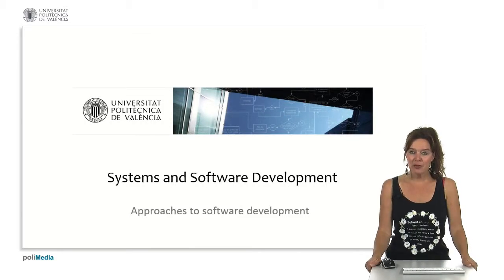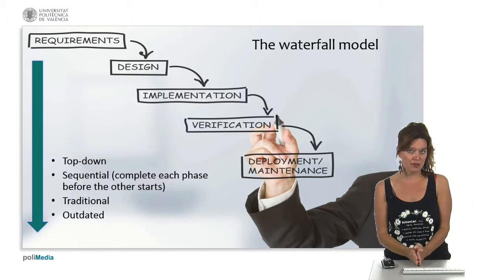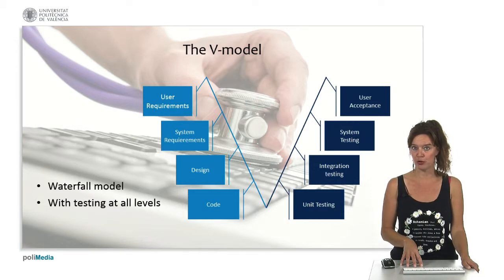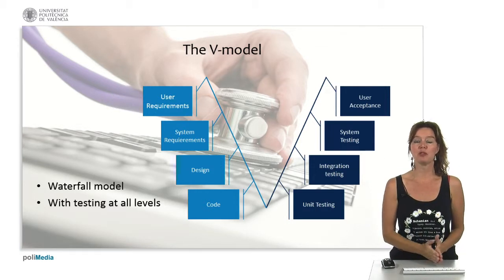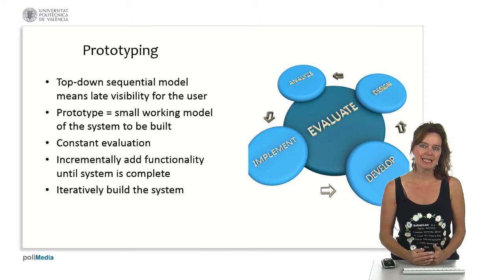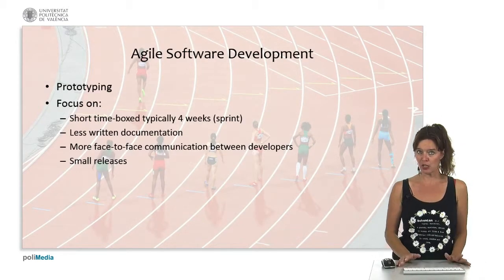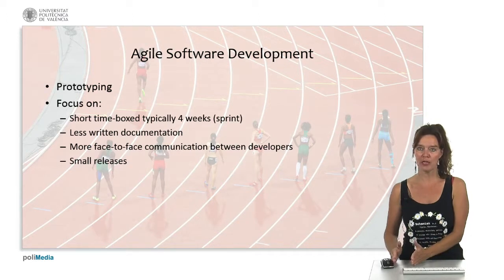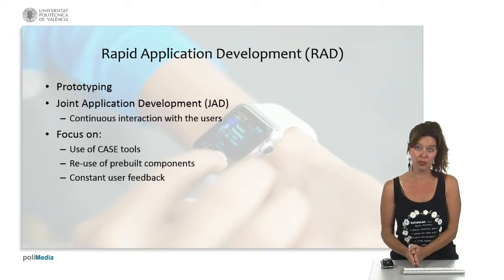Approaches to software development| UPV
Título: Approaches to software development

Descripción automática: In this video, the narrator discusses different models of software development. Initially, they explore the traditional model, which applies a sequential approach to the system development life cycle, moving from requirements to design, implementation, verification, and finally maintenance and deployment. The drawbacks of this model include inflexibility to accommodate changes in the implementation phase and lack of user feedback until the final stages.

The enhanced model is presented as an improvement over the traditional model by integrating testing at each development stage, including unit testing, integration testing, system testing, and user acceptance tests. This enhancement ensures quality assurance throughout the development process but still suffers from delayed user feedback since users see the complete system only when it is fully developed.

The video then introduces incremental development approaches to address this limitation. Prototyping, including the agile software development framework, is discussed as a solution that allows for constant user feedback and iterative system enhancements. Agile emphasizes short cycles called sprints, which last typically four weeks, prioritizing development and communication over extensive documentation.

Another prototyping approach mentioned is rapid application development, which focuses on continuous user interaction, reusing prebuilt components, and utilizing computer-aided software engineering tools. This approach, along with joint application development, improves user involvement and tailors the system to user needs more effectively by providing frequent opportunities for feedback.

Autor/a: Vos  Tanja Ernestina

# waterfall # v-model # rad # jad # agile # computer science